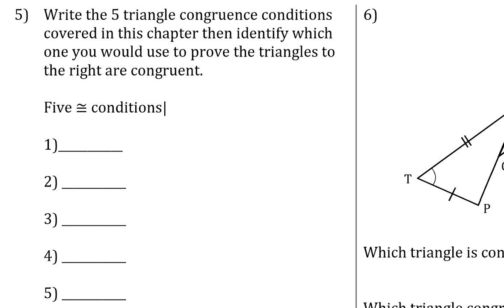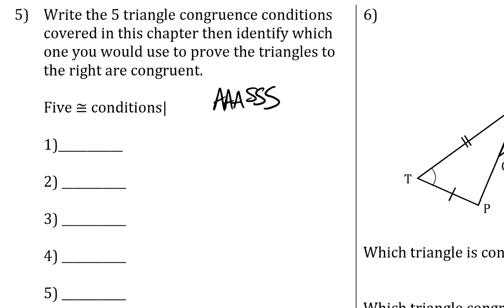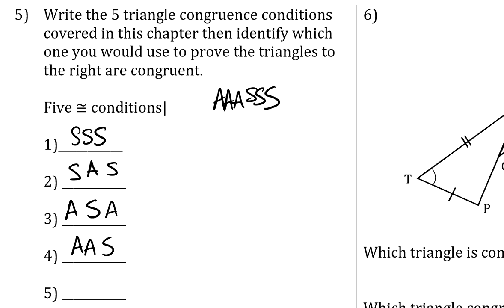CP Chapter 7 Test Q5